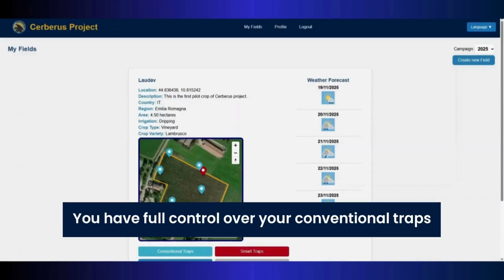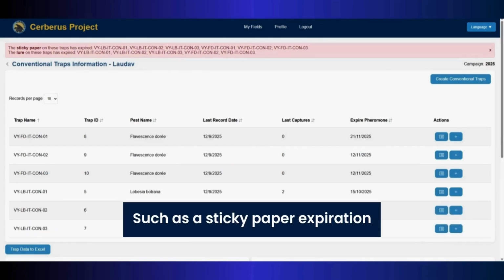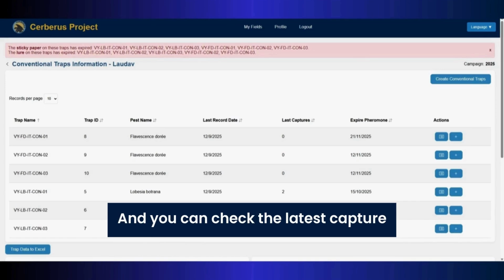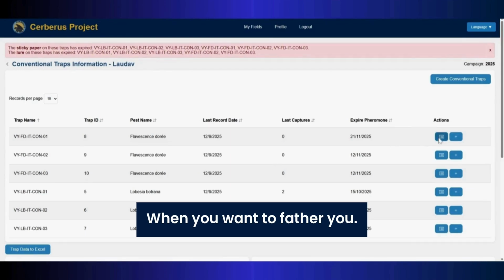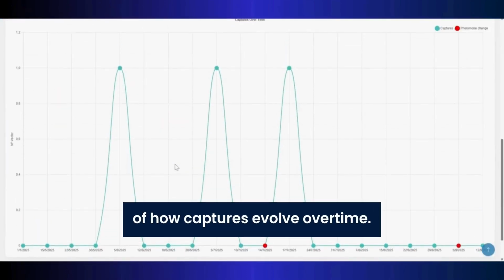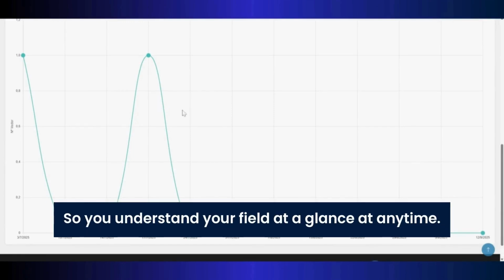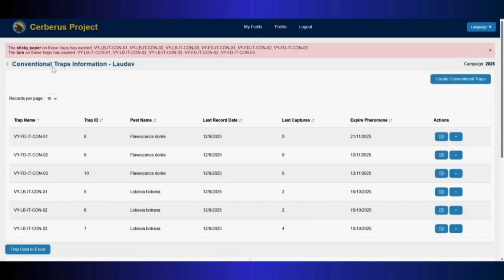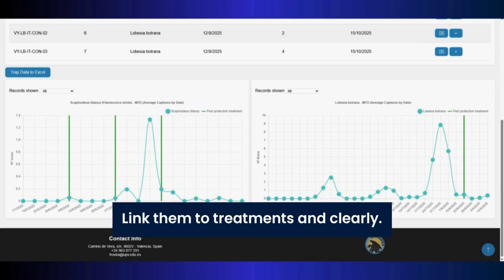Control Conventional Traps Without Guessing 🪤 | Platform Tutorial 2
Still counting traps manually and hoping for the best? 👀
CERBERUS turns conventional traps into a clear decision-support system — all from one dashboard.

In Platform Tutorial 2, you’ll see how the CERBERUS App helps you monitor, manage and understand pest pressure using your existing traps, without changing your field routine.

With CERBERUS you can:
🪤 Track capture counts and pheromone replacement
⏰ Receive automatic alerts before anything expires
📊 Visualize capture trends with clear charts and timelines
🗺️ Manage all traps from a single interactive map

The platform gives you access to full field history, including campaigns, pests, captures and pheromone chains, so you always understand what is happening and why.

📈 Thanks to MTD charts (males per trap per date), you can easily:
• Identify pest peaks
• Link them to applied treatments
• Observe the real decrease after intervention

👉 Everything is designed so you understand your field at a glance and make decisions based on data — not assumptions.

⏱️ Jump to what you need:

00:00 Why conventional traps still matter
00:06 Full control of your traps
00:12 Capture counts & pheromone management
00:23 Automatic alerts explained
00:29 One dashboard for all traps
00:49 Adding data & detailed views
00:58 Full history & capture charts
01:26 Adding new traps & exporting data
01:49 MTD charts and treatment impact

🔔 This is Platform Tutorial 2 of the CERBERUS App series.